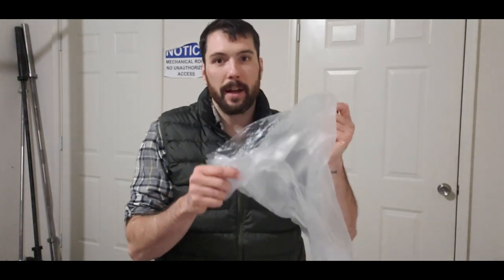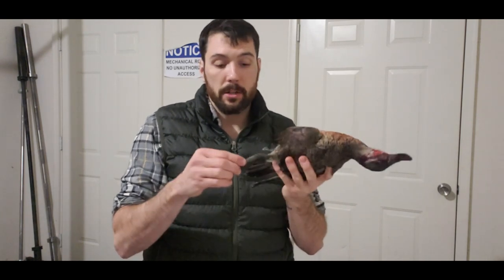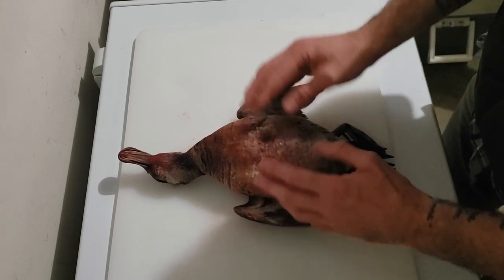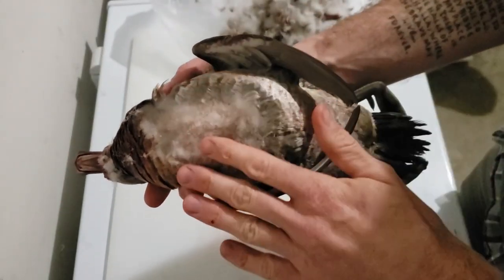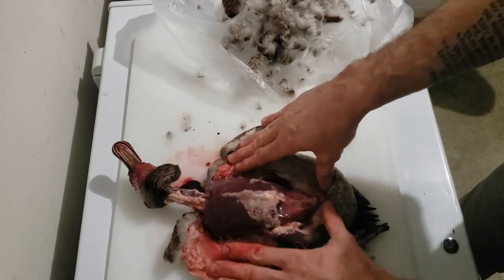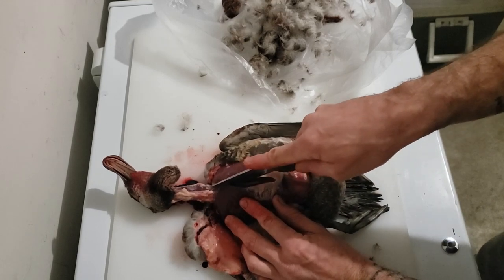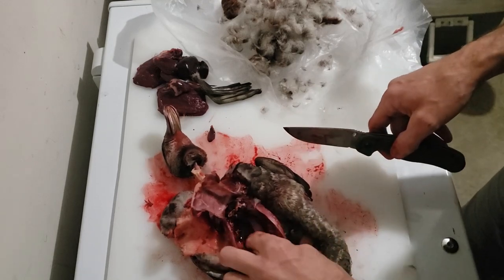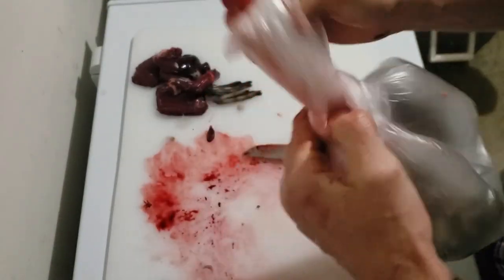How to butcher a whole duck. (EASY!)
How to butcher a whole duck. It's really not that difficult.  Follow along and I will show you how to take your whole bird and butcher it.  In this video I will show you how to remove  the breast, legs, heart, liver, and neck.  This is an easy, quick, effective and efficient method to get the most out of your game bird.